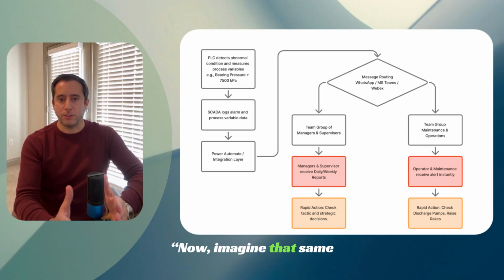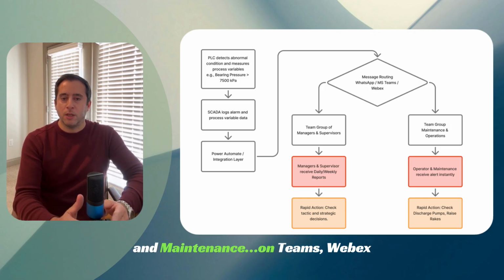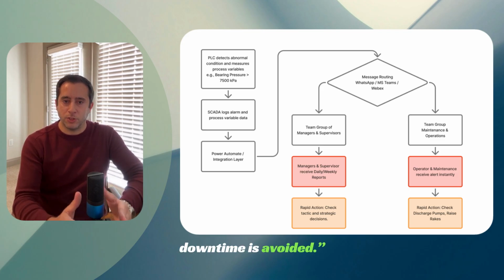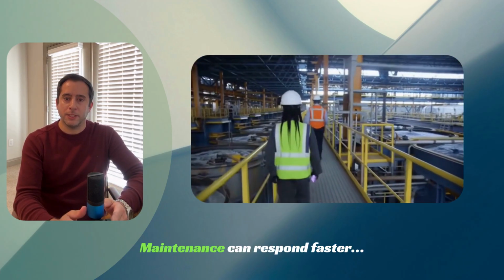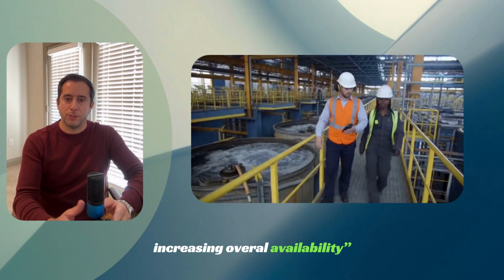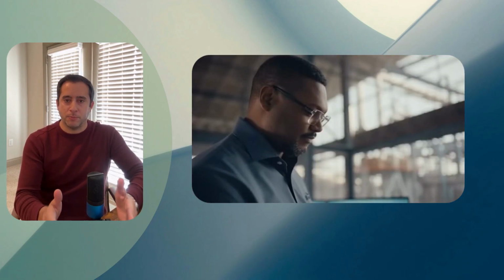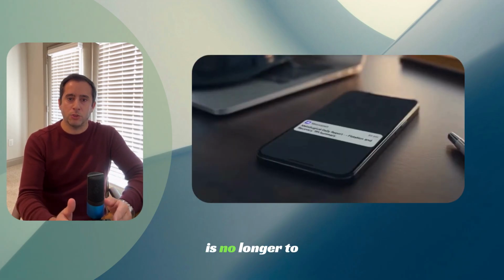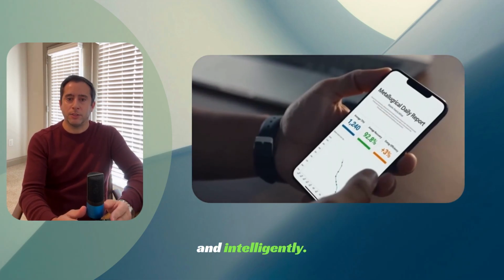Beyond Bells and Whistles, How Instant Messaging Strengthens Process Control.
In this video, I share how instant messaging tools like Microsoft Teams, Webex, or WhatsApp can go far beyond daily chat, helping process plants achieve faster communication, share reports, improved reliability, and reduced downtime.

Instead of relying on unread emails or control room supervision, smart alerts sent directly from the PLC or SCADA system to Operations, Maintenance, Supervisors, or Automation teams ensure that critical process events or daily report are never missed.

Topics covered:
– Why classic alerts might fail in process plants
– How instant messaging bridges process control, reliability, and maintenance
– How cultural and behavioral change supports automation and autonomy

Key takeaway:
Real-time communication isn’t just a convenience, it’s a fundamental part of the path toward autonomous, reliable operations.